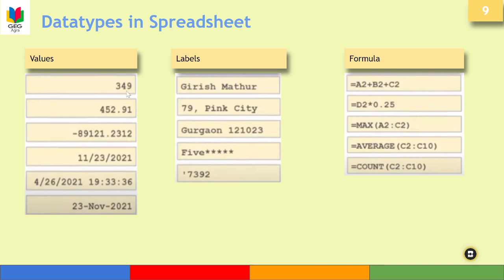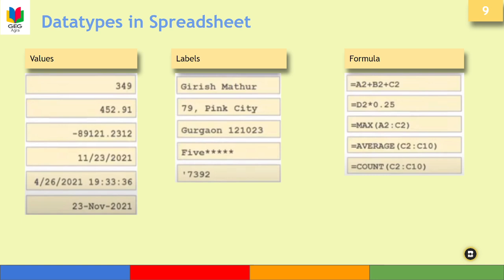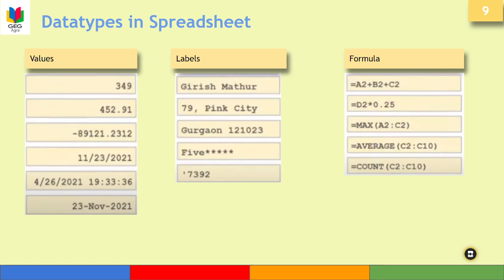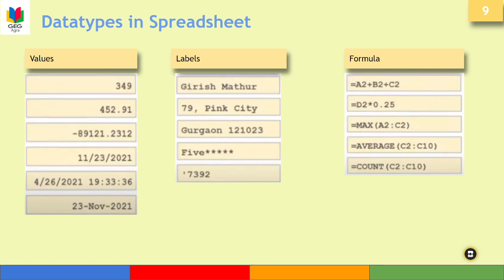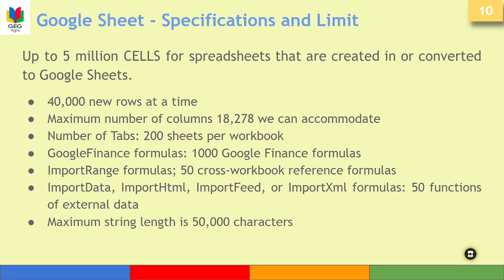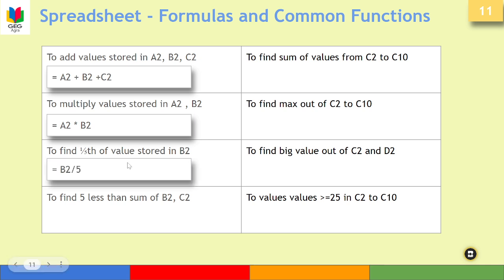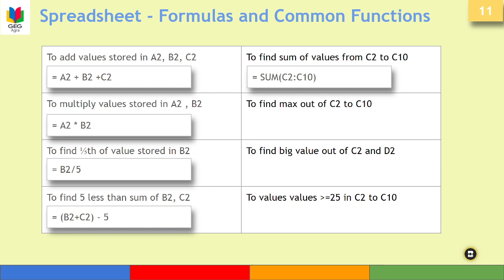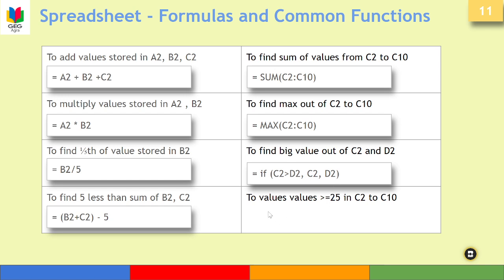Values | Labels | Formula | Google Sheets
This video gives insights on how to apply formulas, and what are the values and labels in a very easy language.